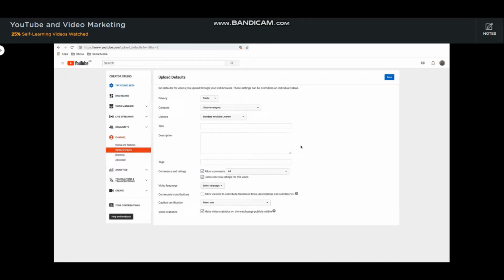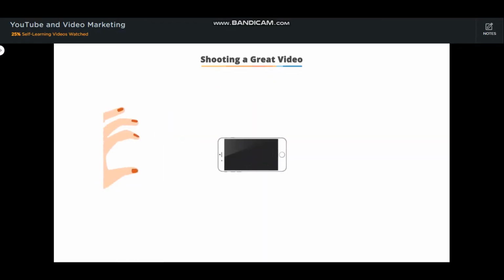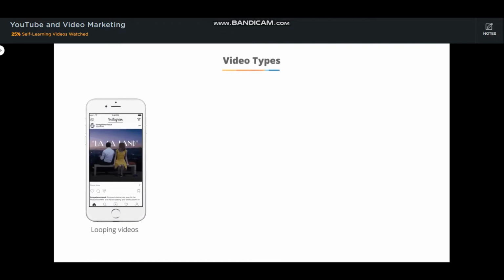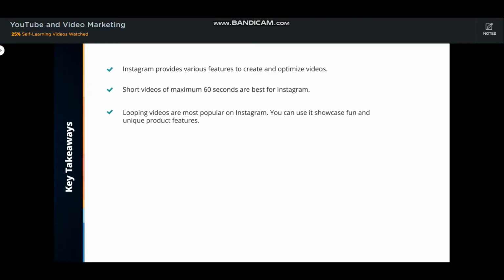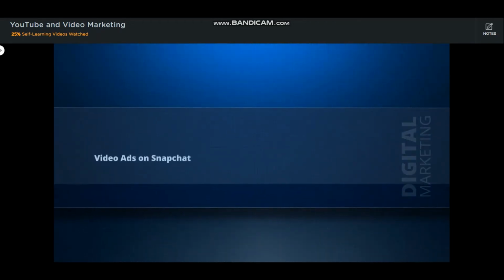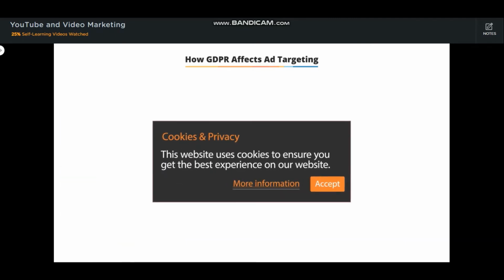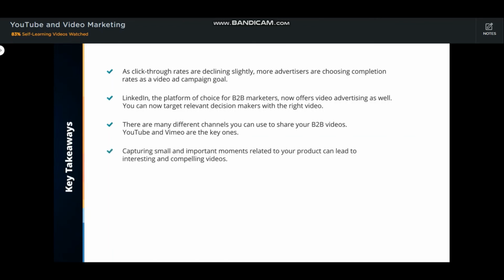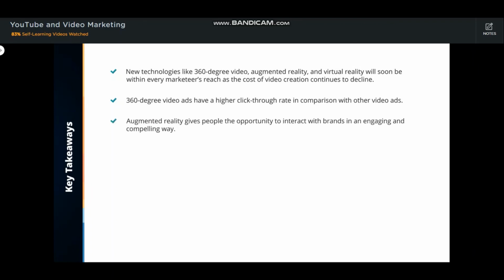What is Youtube | Getting views and subscribers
If you have any problem with this video just email on this